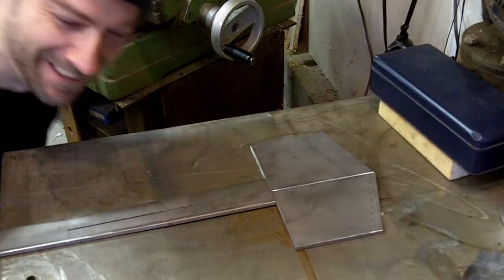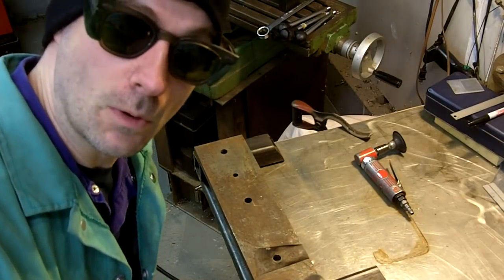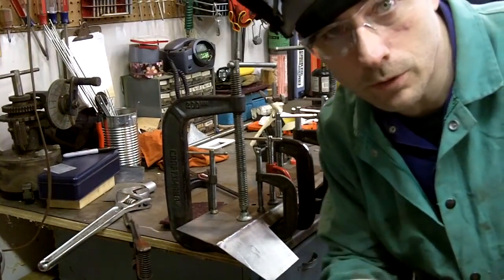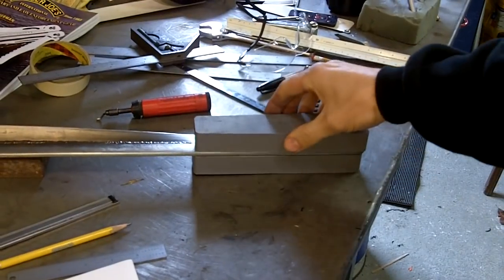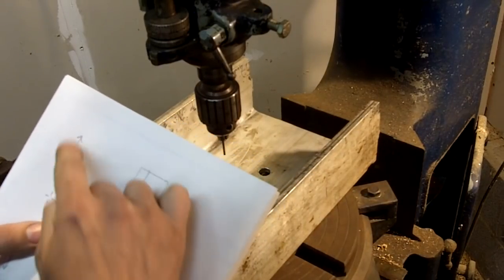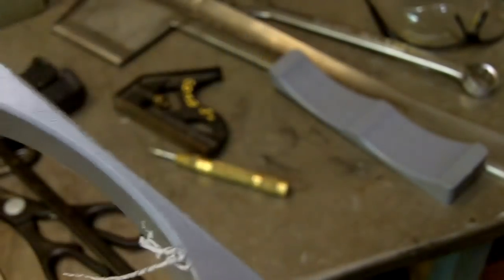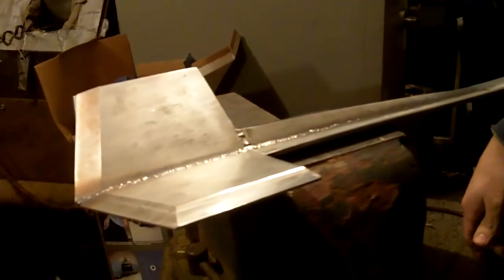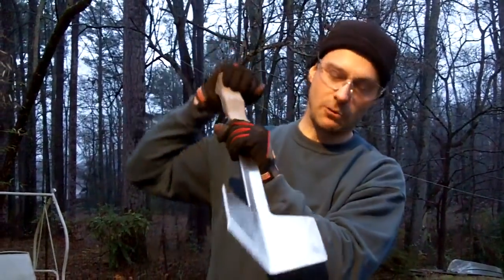Making The Shovaxe BushTool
If you dont have time to watch such a long video, you can see the finished Tool at 42:48. I spent the first 42 mins showing the hows and whys of making this half axe half shovel tool. Of course with my luck, the audio had to screw up in the last 4 mins. Thankfully its just a youtube video and not T.V. Ha Ha. Hope you folks enjoy!